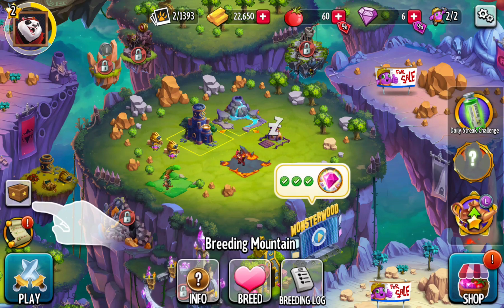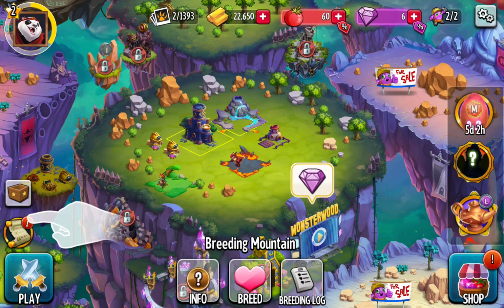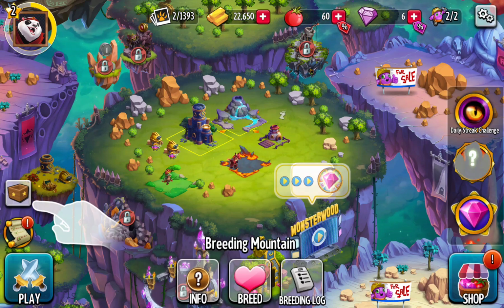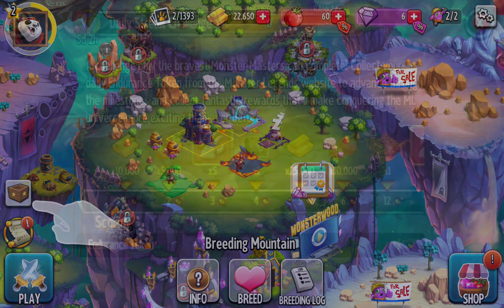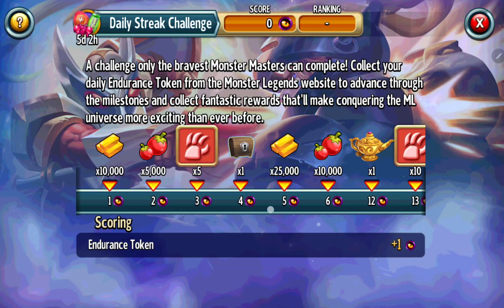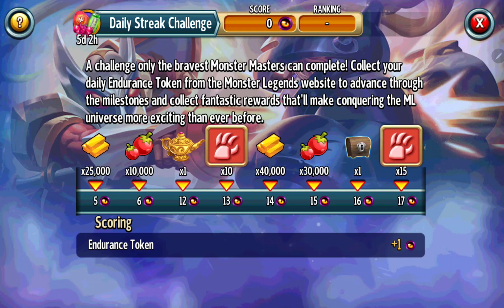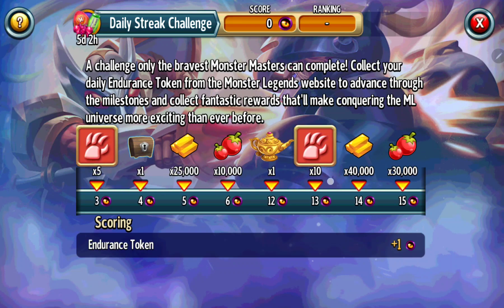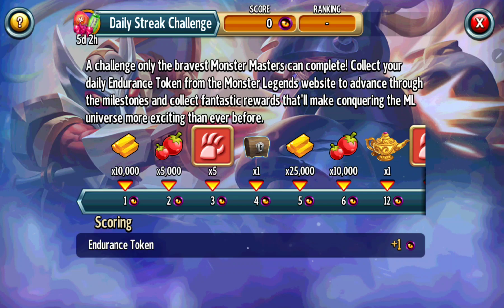How to check daily streak challenge on Monster Legends?